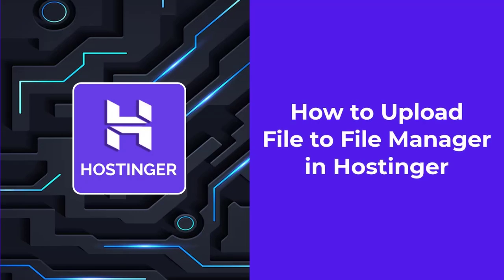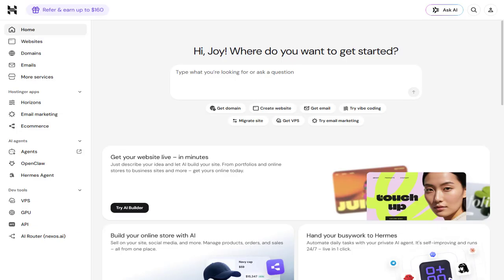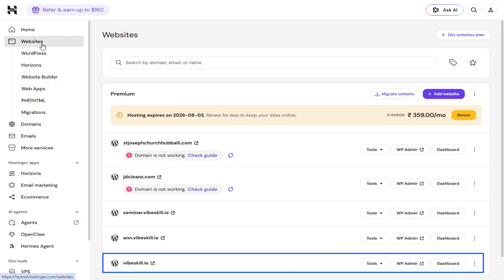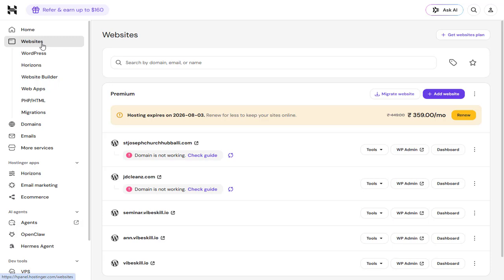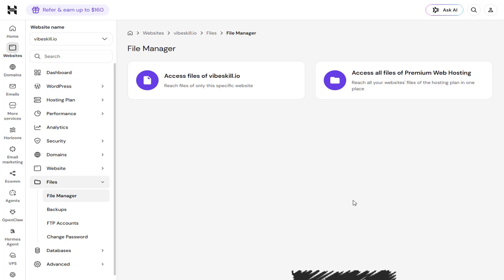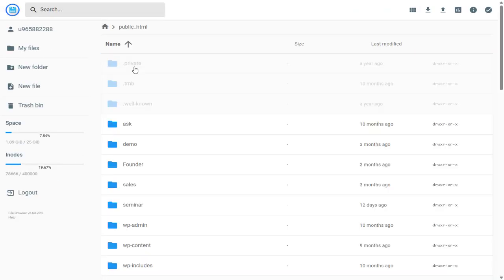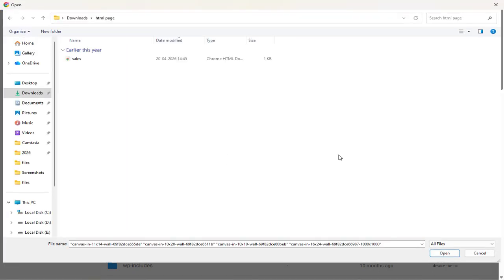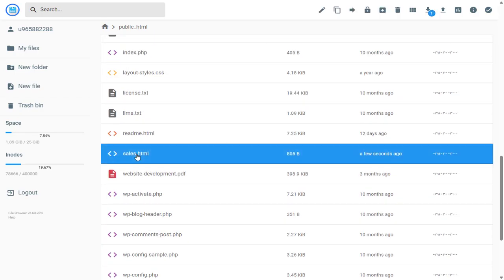How To Upload File To File Manager In Hostinger 2026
If you are looking for how to upload file to File Manager in Hostinger, you have come to the right place. Hostinger provides a simple and beginner-friendly File Manager that allows you to upload website files without using an FTP application. Whether you are uploading HTML files, PHP files, images, ZIP archives, CSS files, JavaScript files, or website backups, the Hostinger File Manager makes the entire process quick and easy.

The Hostinger File Manager is available directly inside your hosting account. It gives you complete access to your website files through a web browser, allowing you to manage folders, upload new files, edit existing files, and organize your website content. This makes it an excellent option for beginners who want to manage their website without installing additional software.

To upload a file, first log in to your Hostinger account and open the Websites section. You will see a list of all the websites connected to your hosting account. Select the website where you want to upload the file, then click the Tools button. From the available options, choose File Manager. This will open your website's file management interface.

Inside the File Manager, open the public_html folder. This is the primary directory where your website files are stored. Any website pages, images, scripts, themes, or other files that should be publicly accessible are usually uploaded into this folder or one of its subfolders.

Next, click the Upload button located at the top of the File Manager. A file selection window will appear, allowing you to browse your computer and choose the file you want to upload. After selecting the file, Hostinger will begin uploading it to your website. The upload speed depends on your internet connection and the size of the file.

Once the upload is complete, the file will immediately appear inside the selected folder. You can now rename the file, move it to another directory, edit it, download it, or delete it whenever needed. If you upload a ZIP archive, Hostinger also provides an option to extract the archive directly inside the File Manager, making it easy to upload complete website files in just a few clicks.

The Hostinger File Manager supports many different file types, including HTML, PHP, CSS, JavaScript, TXT, PDF, images, videos, and compressed ZIP files. It is commonly used for uploading website templates, installing custom scripts, replacing website images, adding downloadable documents, updating CSS or JavaScript files, and restoring website content.

If your uploaded file does not appear on your website, make sure it was uploaded to the correct folder, usually public_html. Also verify that the file name matches any links pointing to it and refresh your browser cache if necessary. Uploading files to the wrong directory is one of the most common mistakes beginners make.

Learning how to upload file to File Manager in Hostinger is an essential skill for every website owner. It allows you to manage website content quickly without relying on third-party FTP software. Whether you are creating a new website, updating existing pages, uploading images, or managing backups, the Hostinger File Manager provides a fast, secure, and convenient way to handle all your website files directly from your hosting dashboard.